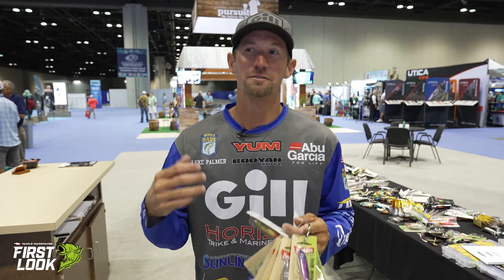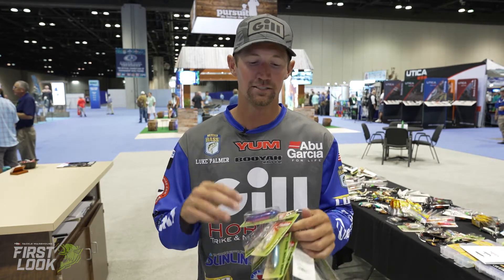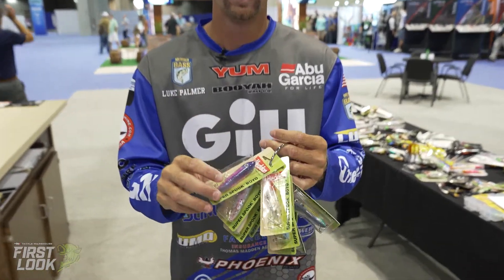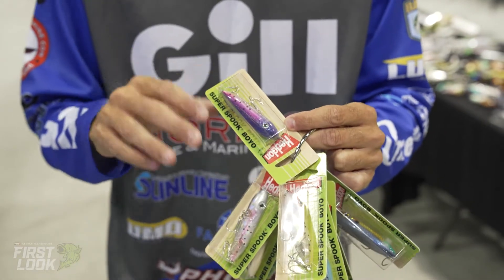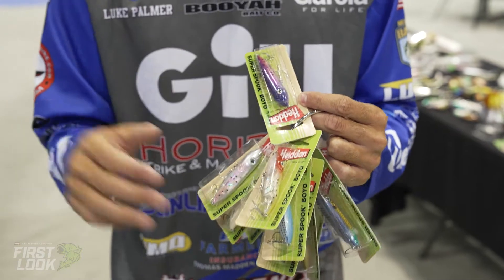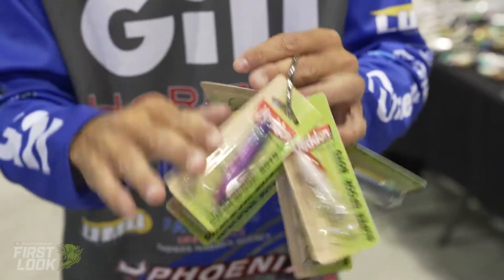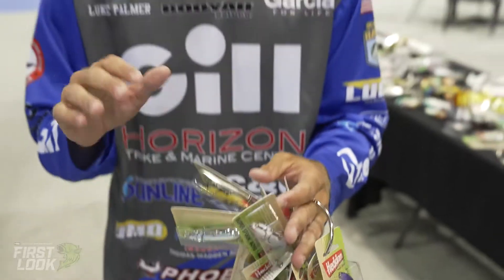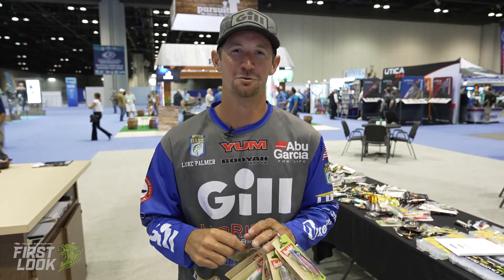Heddon Spook Boyo Topwater Walking Bait with Luke Palmer | First Look 2021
TW discusses the Heddon Spook Boyo Topwater Walking Bait with Jason Christie at the 2021 ICAST Show in Orlando, Florida.